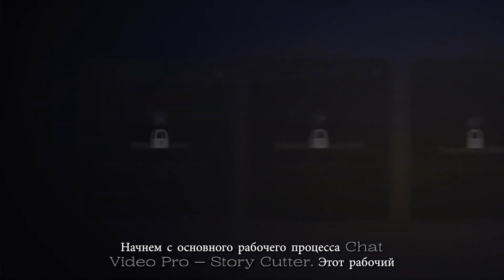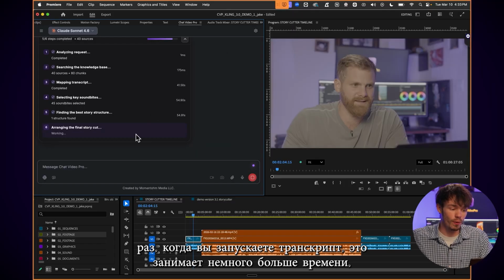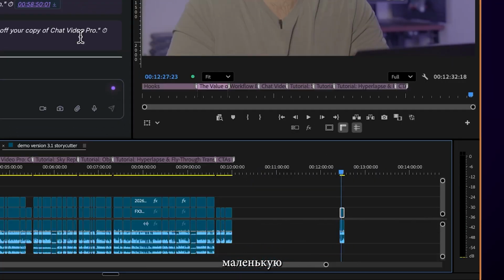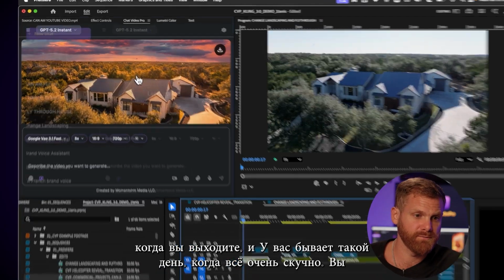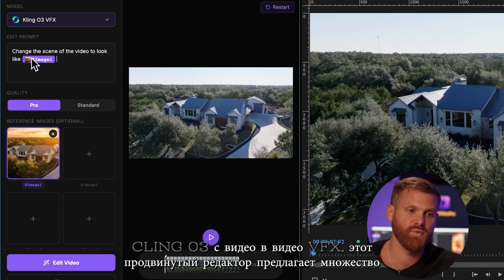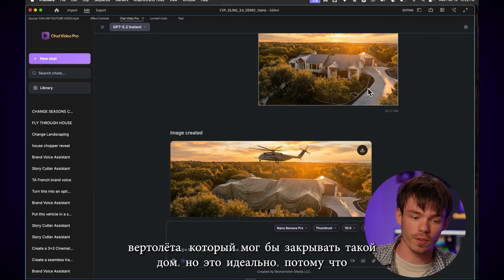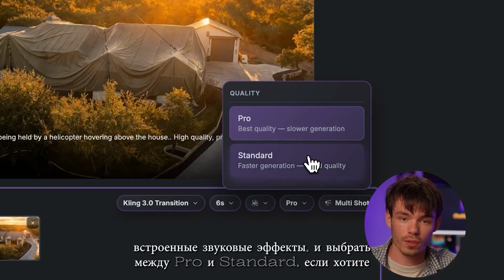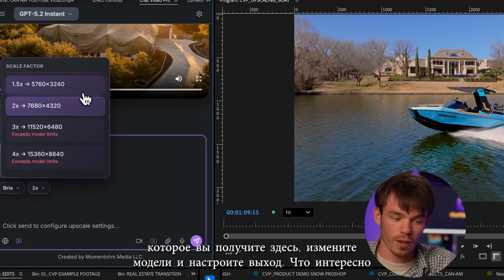Video Editors Not Using These AI Workflows Will Be Replaced ukrsub